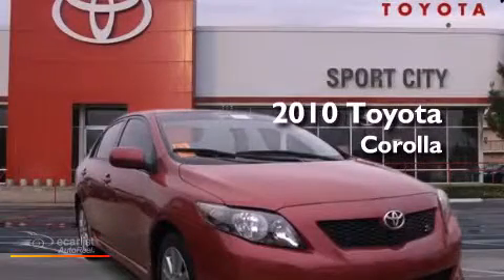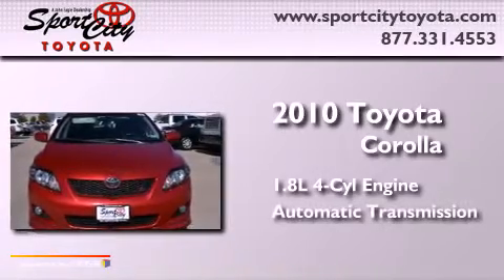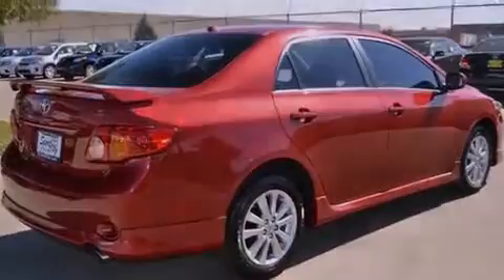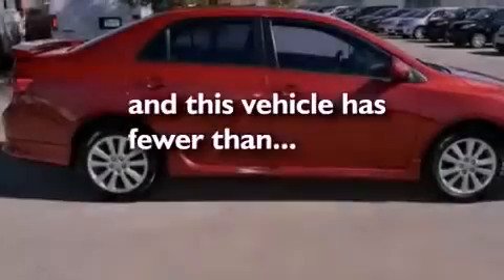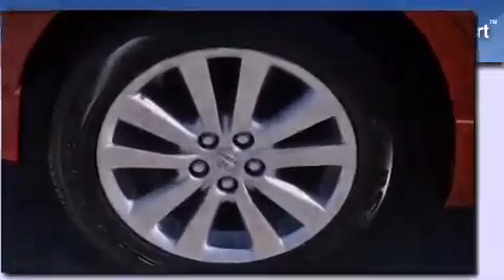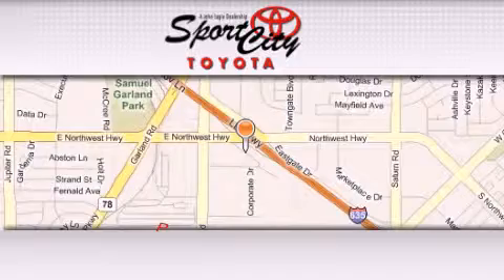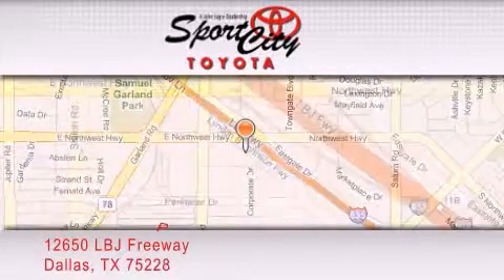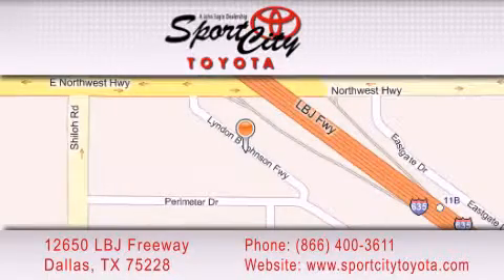2010 Toyota Corolla Ft. Worth TX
Year : 2010
 Make : Toyota
 Model : Corolla
 Engine : 1.8L DOHC SFI 16-valve VVT-i 4-cyl engine
 Trans . : Automatic
 Exterior : Red
 Miles : 43,191

 Pre-Owned 2010 Toyota Corolla Dallas TX